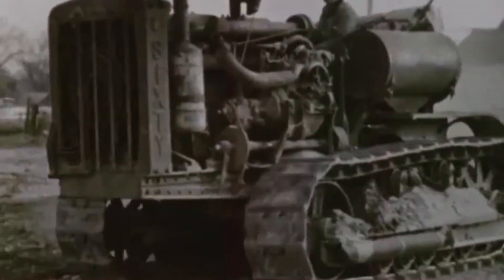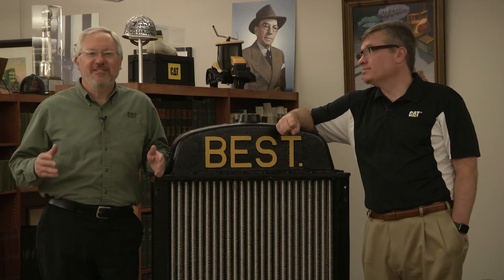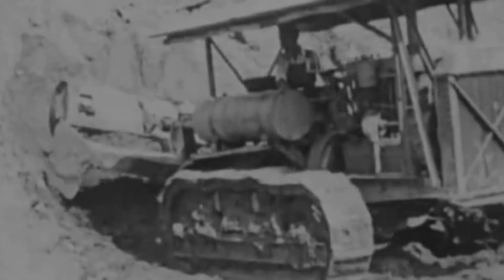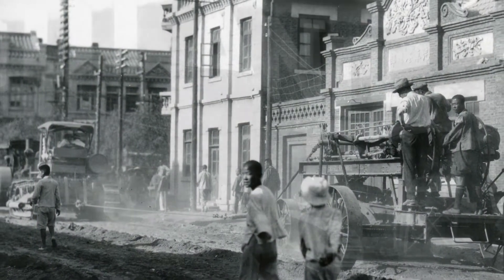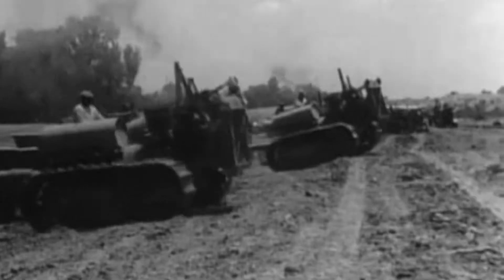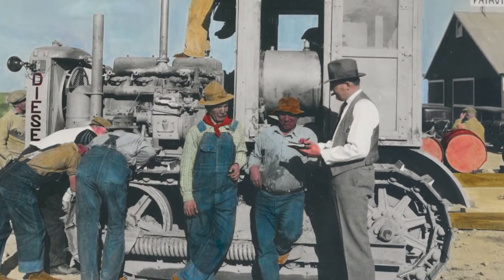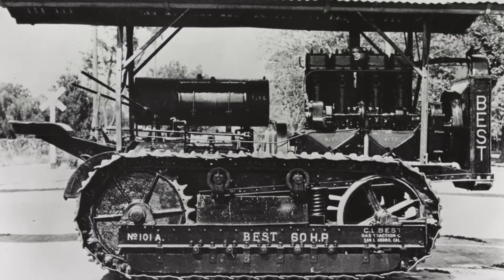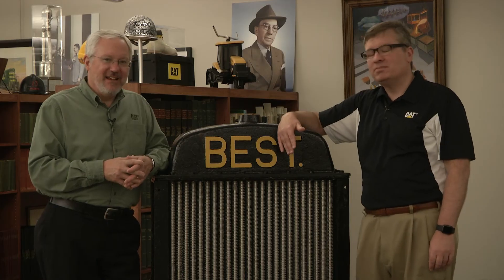Celebrating the 100-Year Anniversary of the Caterpillar Sixty Track-Type Tractor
First sold as the Best 60 in 1919, the Caterpillar Sixty track-type tractor would go on to become one of the company’s most successful models of track-type tractors. Its innovations in engineering can be found in the DNA of today’s lineup of Cat dozers.